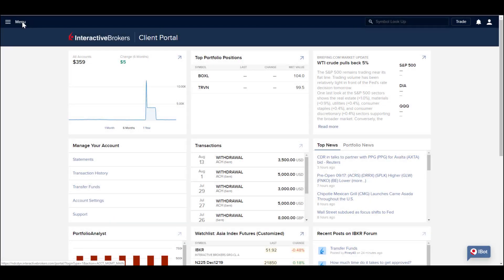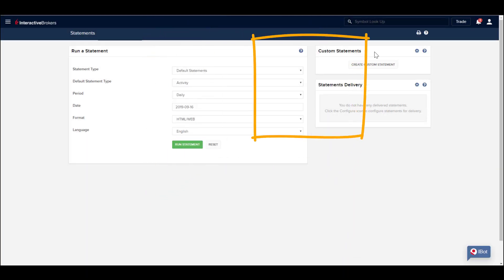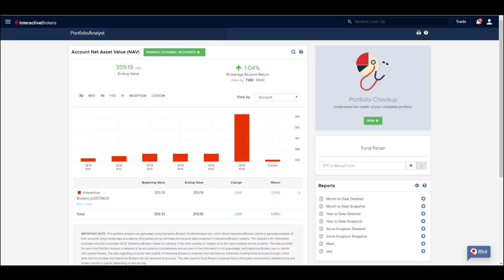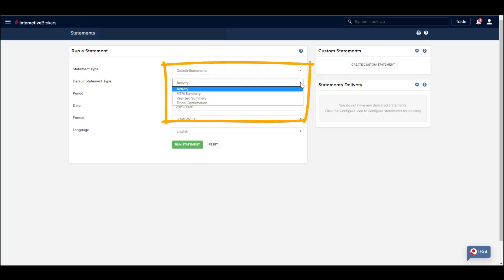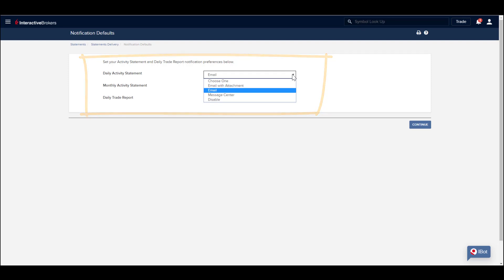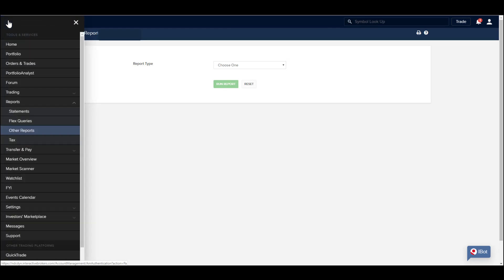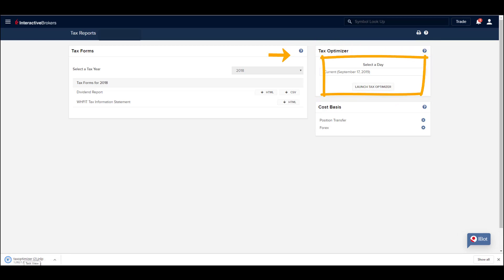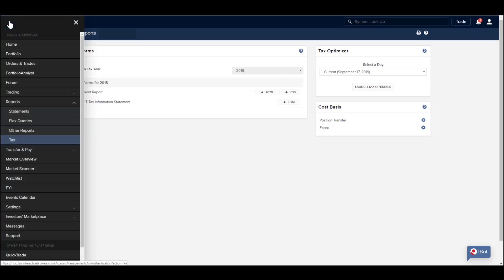Short Video - IBKR'S Client Portal Account Features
Users may log in to the Client Portal website where they can easily access statements and portfolio reports. Explore the accounting capabilities of Client Portal along with an array of other tools including Flex and Tax reporting.